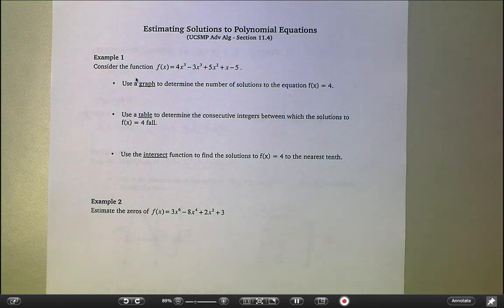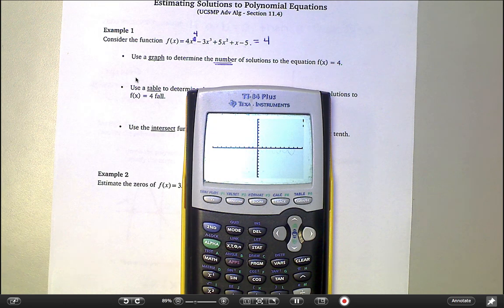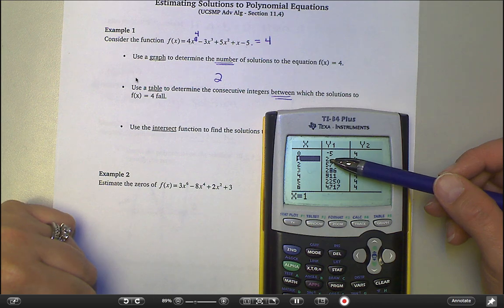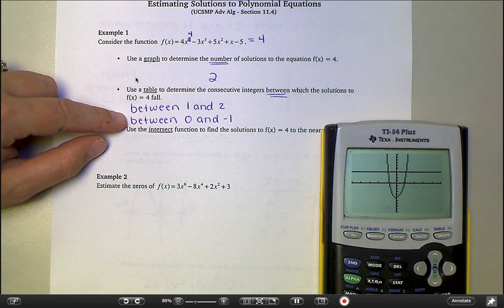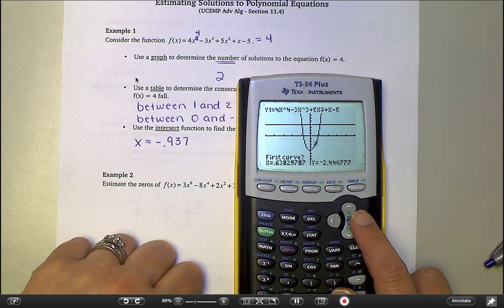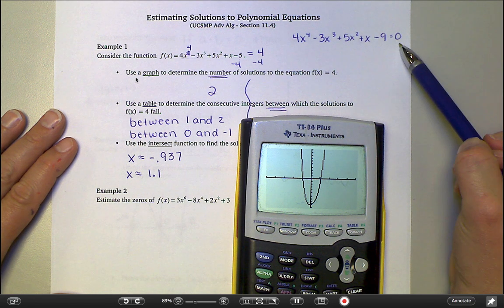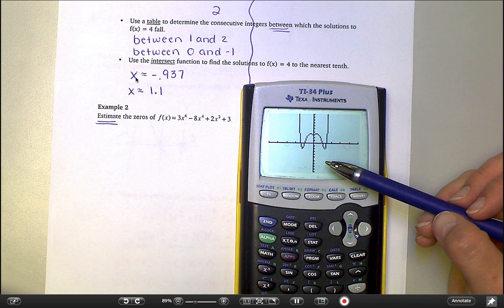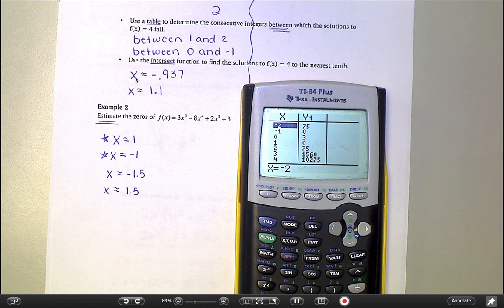Finding solutions to polynomial equations